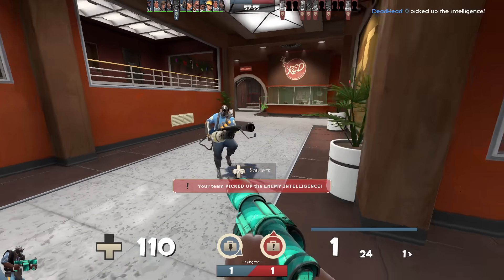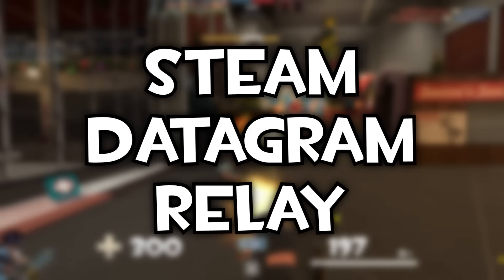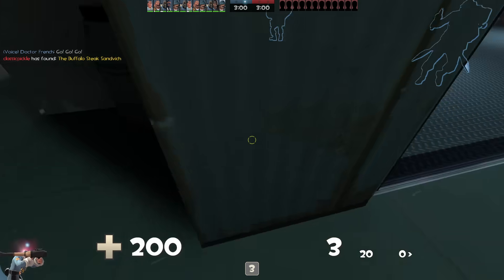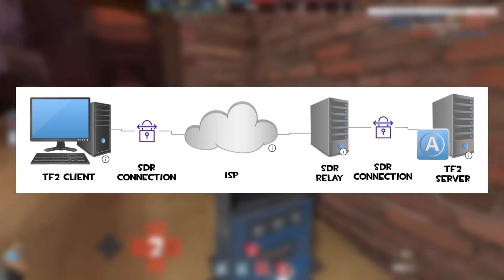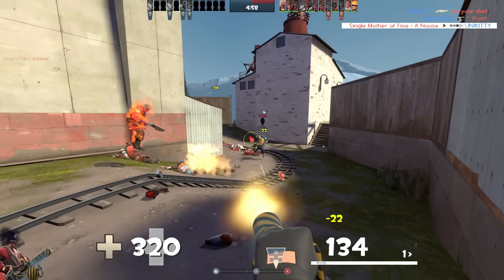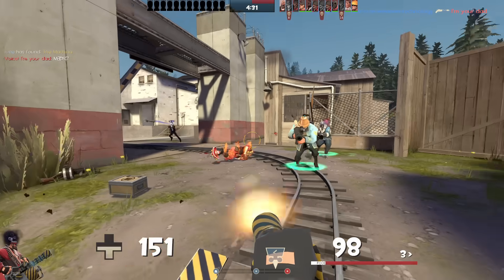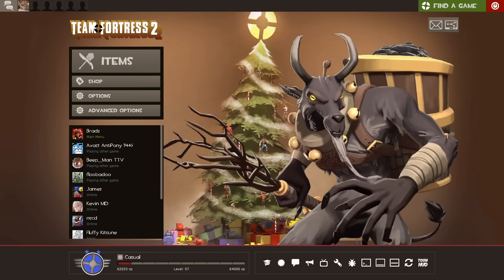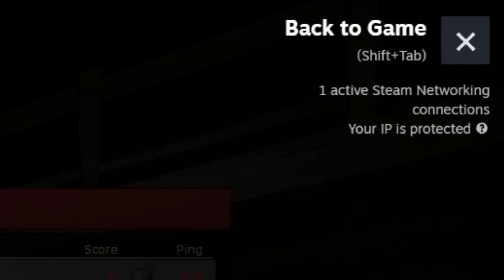SDR - How TF2 Prevents DDoS Attacks and Lowers Ping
Valve's Steam Datagram Relay, or SDR, was implemented in Team Fortress 2 in 2021. While it is seldom talked about in these circles, it is actually extremely beneficial for both you and for game servers. This video explains its features and how you can utilize it (and how you already are!).

Thumbnail: me